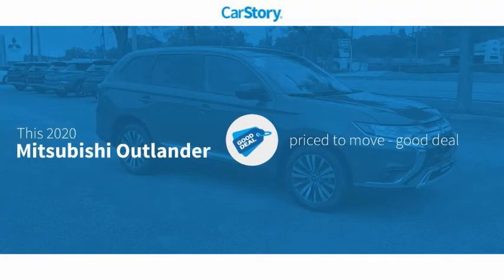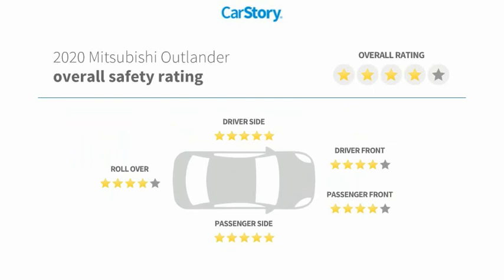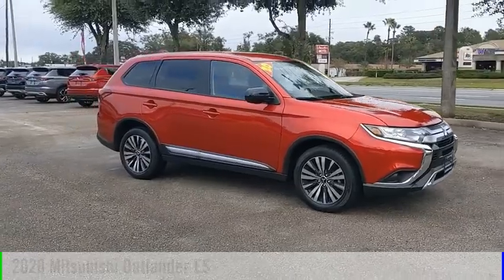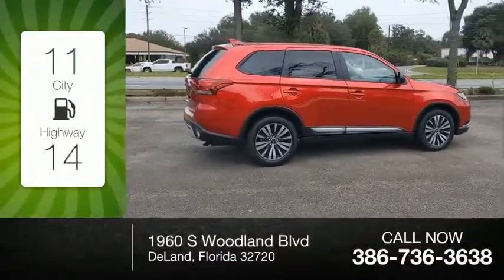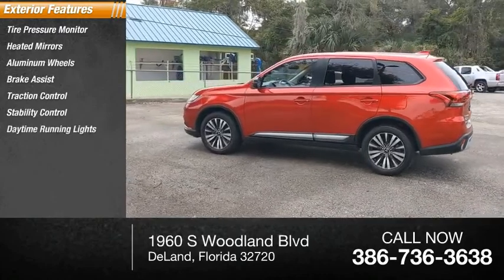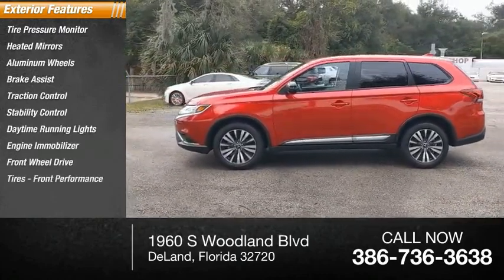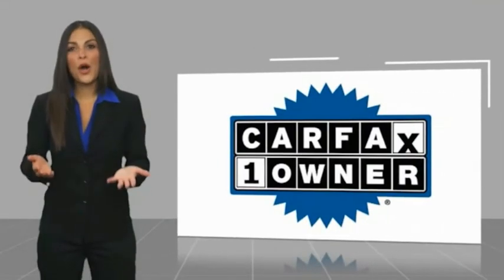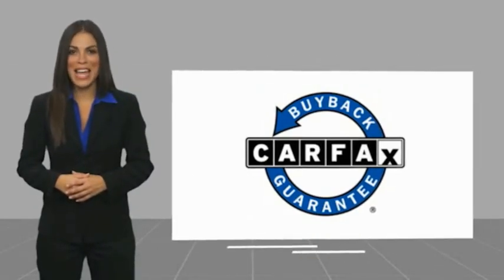2020 Mitsubishi Outlander LZ018155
2020 Mitsubishi Outlander ES

CERTIFIED BY CARFAX- NO ACCIDENTS AND ONE OWNER!, WE DELIVER ANYWHERE. 7 TOUCHSCREEN DISPLAY AUDIO SYSTEM, BLUETOOTH WIRELESS TECHNOLOGY, REARVIEW CAMERA, DUAL-ZONE AUTOMATIC CLIMATE CONTROL,USB CHARGING PORT, HALOGEN HEADLIGHTS, ELECTRIC POWER STEERING, LED DAYTIME RUNNING LIGHTS, LED TAIL LIGHTS, SILVER FRONT BUMPER ACCENTS, SILVER REAR BUMPER ACCENTS, BODY-COLORED OUTER DOOR HANDLES, HEATED POWER SIDE MIRRORS, ROOF CARRIER PLUG-IN ACCOMMODATION, WHEEL ARCH MOLDINGS, 18 TWO-TONE ALLOY WHEELS, COLOR MULTI-INFORMATION DISPLAY, HIGH-CONTRAST METERS, DUAL SUNVISOR VANITY MIRRORS W/ ILLUMINATION, TILT & TELESCOPIC STEERING WHEEL, POWER DRIVER LUMBAR SUPPORT, SOFT-TOUCH UPPER INSTRUMENT PANEL & DOOR TRIM, CHROME INNER DOOR HANDLES, GLOSS BLACK INSTRUMENT PANEL ACCENTS, GLOSS BLACK FLOOR CONSOLE, AM/FM AUDIO, STEERING WHEEL AUDIO & PHONE CONTROLS, HD RADIO, REAR SEAT AIR VENTS, ELECTRONIC PARKING BRAKE W/ AUTO HOLD, HEATED FRONT SEATS, REMOTE KEYLESS ENTRY, ECO INDICATOR, ECO MODE SWITCH, REAR HEATER FLOOR DUCTS, POWER WINDOWS W/ DRIVER CONTROLLED AUTO UP/DOWN FOR ALL WINDOWS, ILLUMINATED POWER WINDOW SWITCHES, 12-VOLT POWER OUTLETS, ACTIVE STABILITY CONTROL (ASC), HILL START ASSIST (HSA), SIDE CURTAIN AIRBAGS, DRIVER KNEE AIRBAG, ADVANCED DUAL-STAGE FRONT AIRBAGS, FRONT SEAT-MOUNTED SIDE AIRBAGS, ANTI-THEFT ALARM SYSTEM, ANTI-THEFT ENGINE IMMOBILIZER, TIRE REPAIR KIT.Red Diamond 2020 Mitsubishi Outlander ES FWD CVT I4 NO PHOTOBOOTH HERE, ONLY REAL PICTURES. ** PRICE INCLUDES OUR COMPLIMENTARY LIFETIME ENGINE WARRANTY, our Worry Free 6 MONTH/ 6,000 MILE WARRANTY and A FREE CARFAX vehicle History Report. This Vehicle PASSED OUR MULTI-POINT SAFETY INSPECTION, WE SMART PRICE OUR INVENTORY, OUR BEST PRICE IS UP FRONT- NO NEGOTIATIONS NECESSARY. PLUS, OUR SALES STAFF IS NON-COMMISSIONED. WHICH MEANS, NO PUSHY SALESMAN. IT'S A VERY FRIENDLY ATMOSPHERE. You deserve a No-Bully car buying Experience. Used Cars may not have Second set keys, floor mats, or owner's manual. We will be happy to obtain extra one's for you at our Dealer cost. Please review features and Options, dealer not responsible for 3rd party description errors. RC Hill Mitsubishi 1960 S. Woodland Blvd.